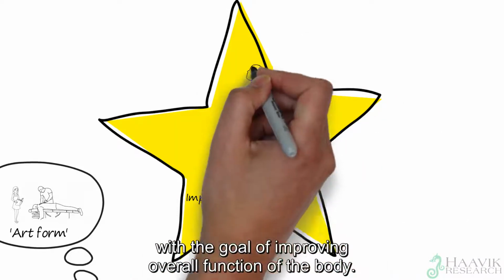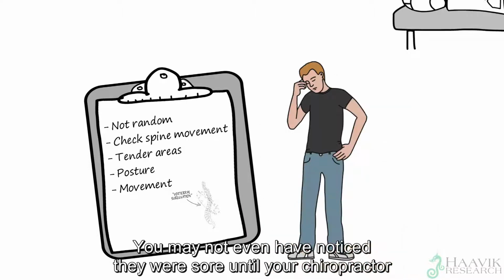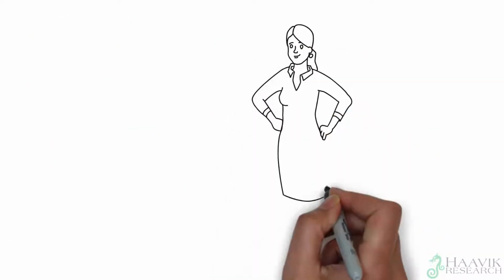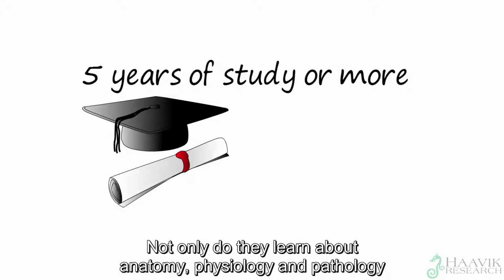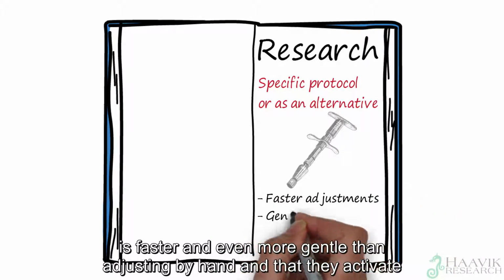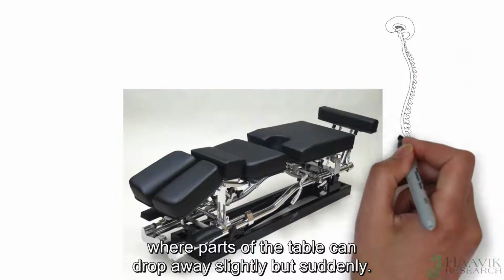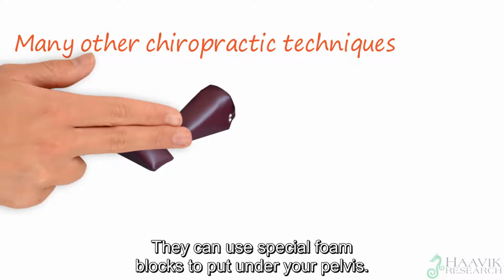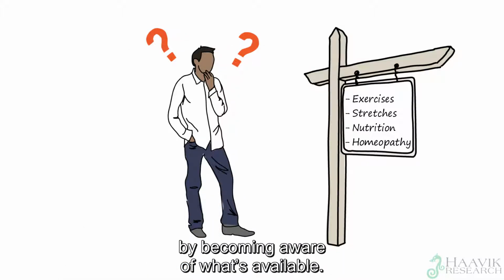Chiropractic Diff Techniques and Results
We offer full body care to enable you to be the healthiest person you can be!